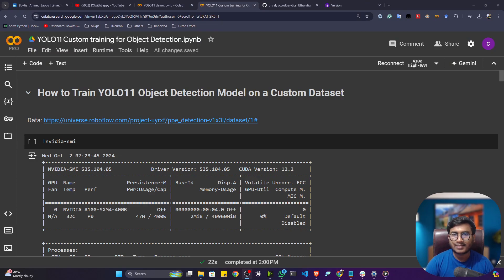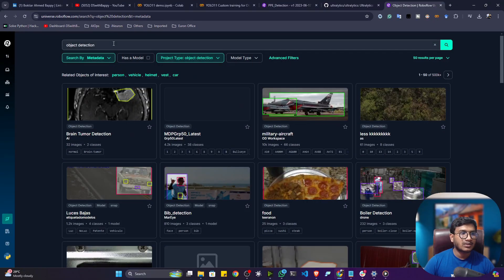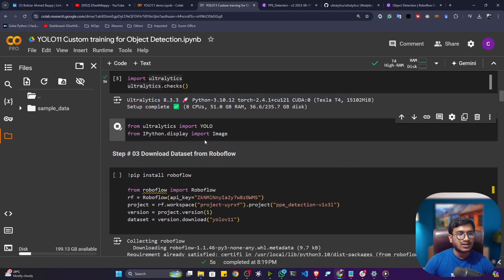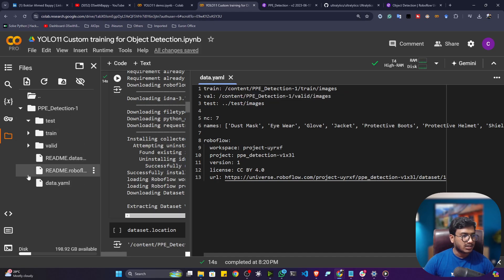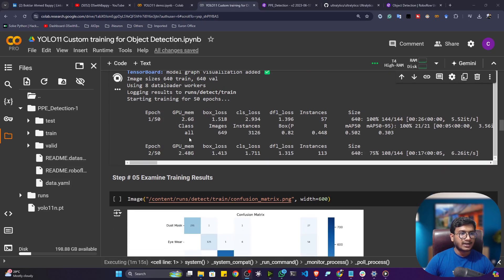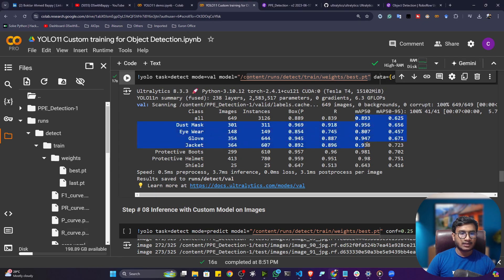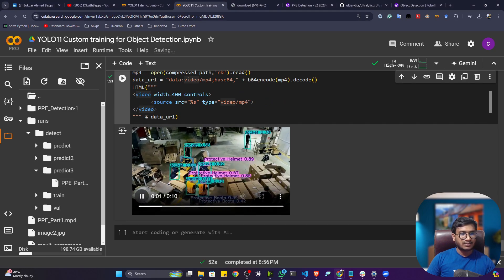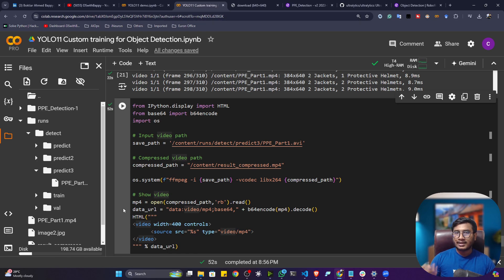YOLO11 Custom Training for Object Detection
In this video, we dive deep into the latest version of YOLO – YOLO11! Learn how to train a custom object detection model from scratch using your own dataset. Whether you're a beginner or an experienced developer, this comprehensive guide will help you master the entire process, from dataset preparation and annotation to model configuration and fine-tuning.

Thanks!

YOU JUST NEED TO DO